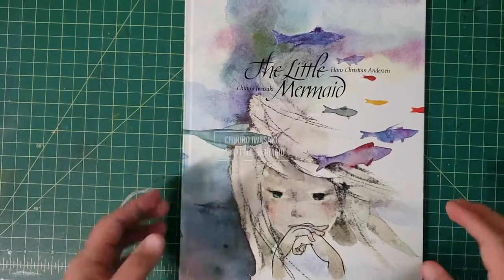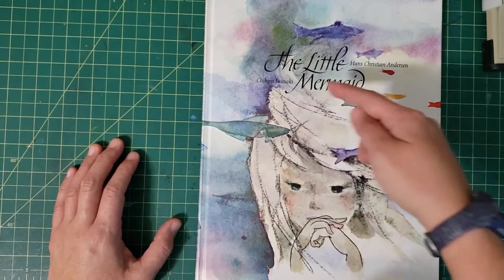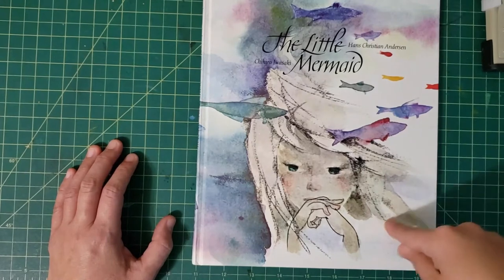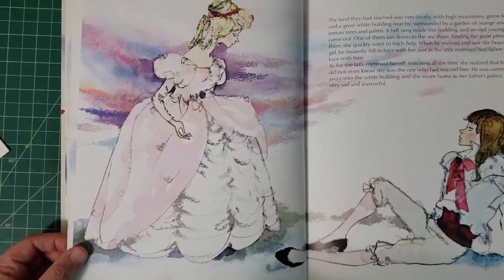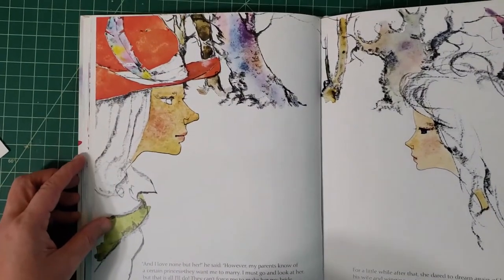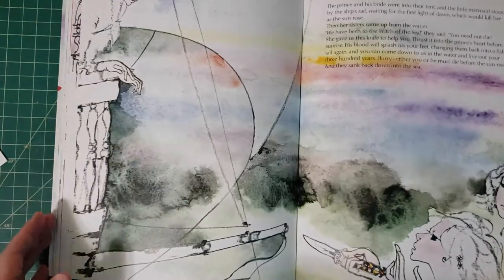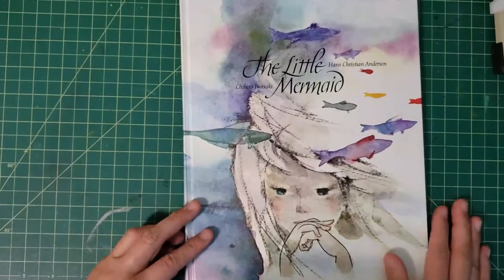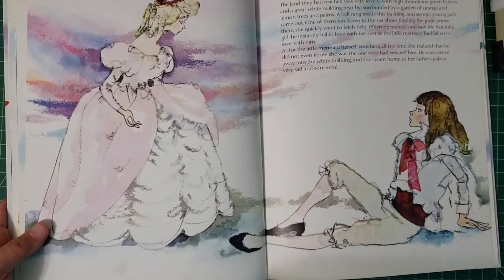Illustrator Storytime: Chihiro Iwasaki, The Little Mermaid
Hi Everyone! I got a request to post another video going over Chiro Iwasaki's art. I had another book in my collection called The Little Mermaid. She is an amazing illustrator that was working during the 1950-60s.

If you have suggestions for books I should check out please comment.